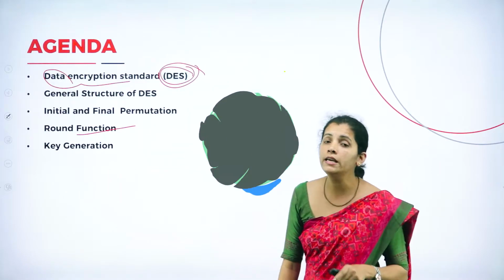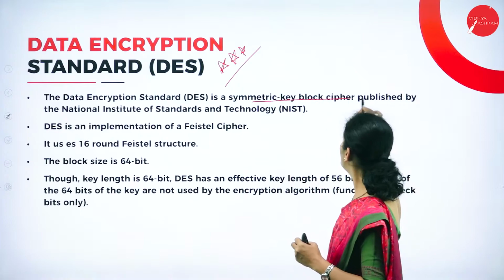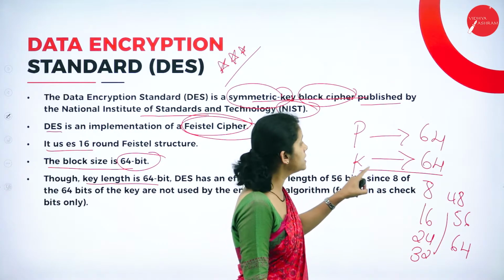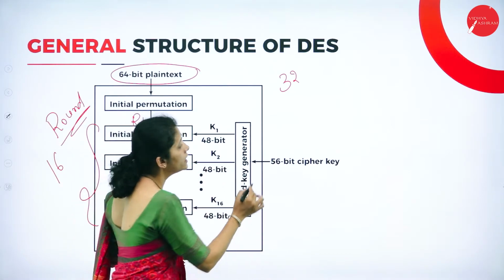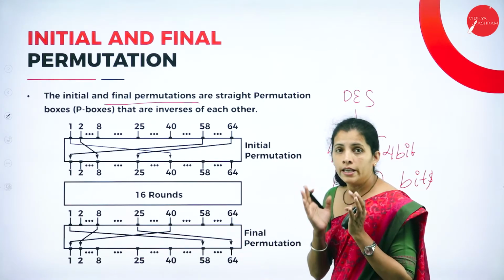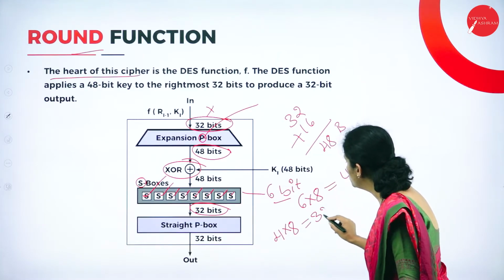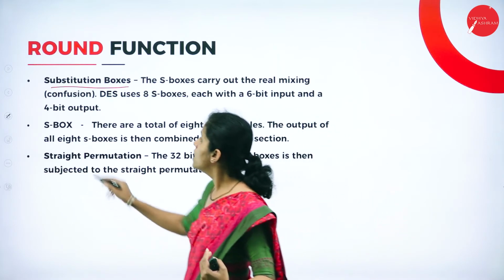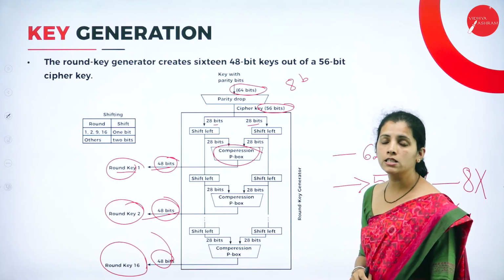DAY 13 | NETWORK SECURITY | V SEM | B.C.A | TRADITIONAL SYMMETRIC KEY CIPHERS | L7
Course : B.C.A
Semester : V SEM
Subject : NETWORK SECURITY
Chapter Name :  TRADITIONAL SYMMETRIC KEY CIPHERS
Lecture : 7